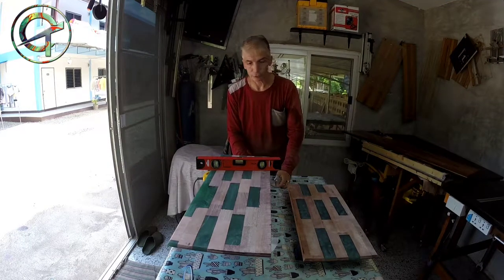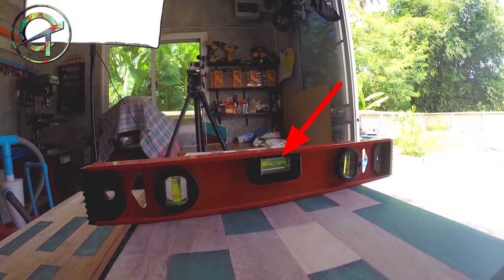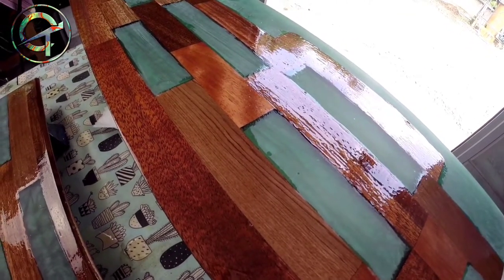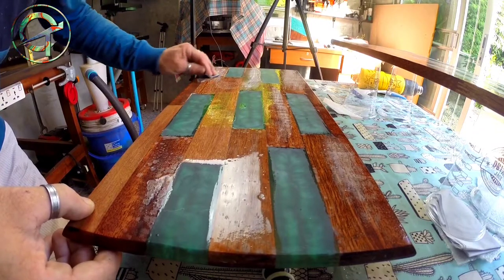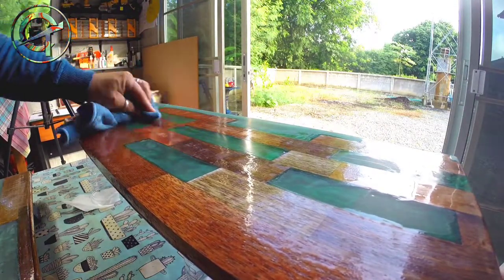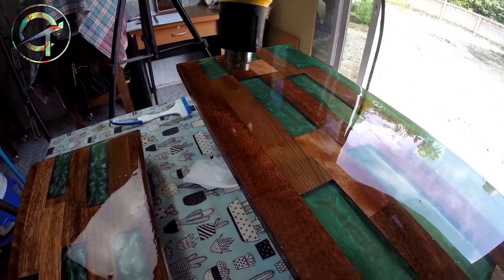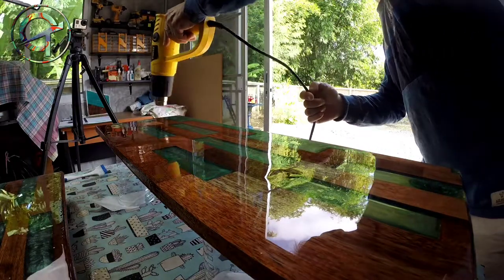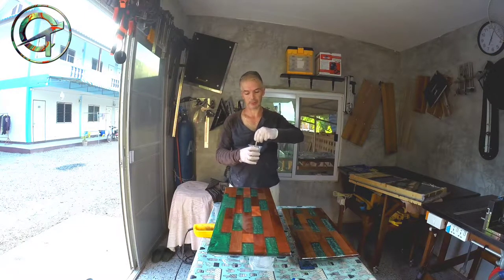Resin Cast Shelf EP-5, Final Epoxy Seel Coats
In this fifth episode of my Creative Thoughts series, resin cast shelf, I'm going to finish the shelf built in past videos with epoxy final seel coats.
And now, without any further ado, let's to build some, let's to have fun with!

Thanks to Silent Partner for his owesome reggae music!
 Track Info:
Title : Coast
Artist : Silent Partner
Genre : Reggae
Mood : Dark